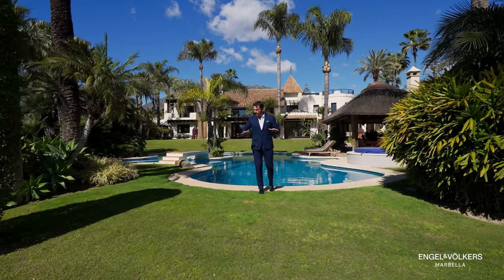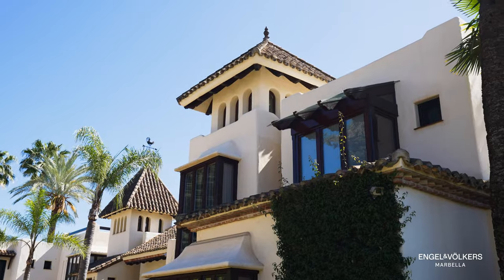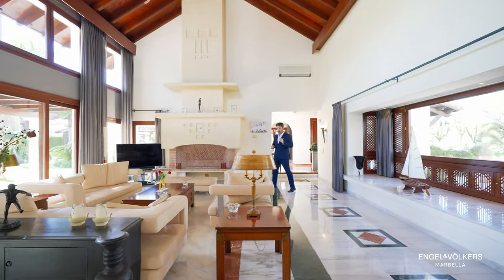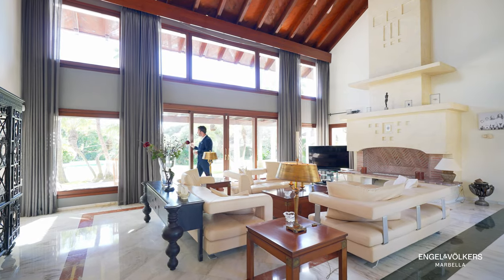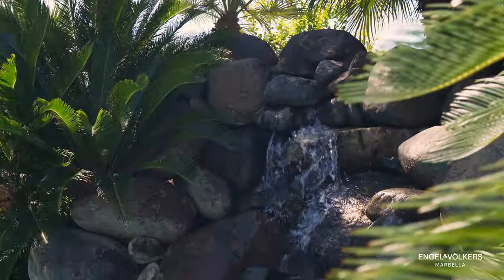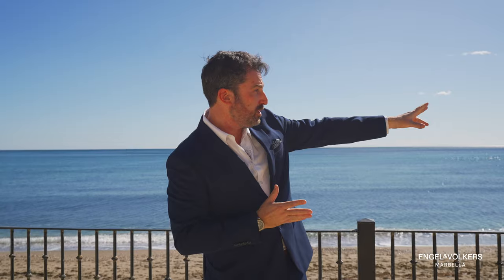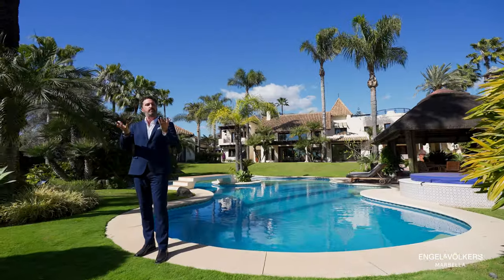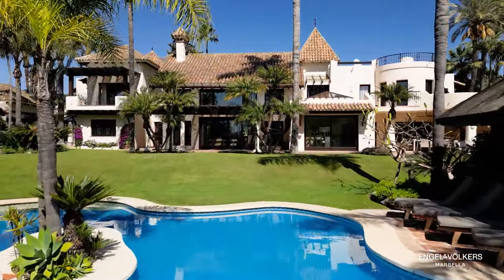Luxury villa set in a double plot on beachside Golden Mile | W-02TRBK | Engel & Völkers Marbella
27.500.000 € | Beds 9 | Baths 10 | Plot 3.884 m² | Built 1.391 m²

THE PROPERTY

Welcome to this extraordinary Andalusian mansion, a true gem nestled just 120m from the beach promenade of the Golden Mile and a short walk from in-high demand places such as the Capuccino Café, the Trocadero restaurant or the Marbella Club hotel, within the gated and sought-after urbanization of Casablanca.

Prepare to be mesmerized by this exclusive signature villa, a masterpiece designed by the renowned architect Melvin Villaroel, famous for being one of the personalities that shaped Marbella and acclaimed for his iconic work in the hotels Puente Romano, Kempinski and Marbella Club.

Spanning a nearly 4000 square meter plot, this luxury estate exudes Andalusian charm, with many details that showcase its unique character. An awe-inspiring driveway that leads to a garage greets you as you approach this architectural marvel. Step inside the main residence, and you'll be enveloped in an ambiance of pure sophistication.

The villa features premium quality materials, including a variety of exquisite marbles and rich wooden accents. Double-height ceilings create an airy, open atmosphere, while underfloor heating and air conditioning ensure your comfort year-round. The main residence boasts 5 luxurious ensuite bedrooms and an additional staff room with a private bathroom.

This magnificent mansion also offers sea views through the pine trees, allowing you to savour the beauty of the Mediterranean from the comfort of your own home. In addition, the villa provides picturesque views of the iconic mountain of La Concha. As you step outside, you'll discover a lush tropical garden, meticulously maintained to perfection, offering a haven of serenity and natural beauty. The uniquely designed pool invites you to take a refreshing dip, while the jacuzzi provides the perfect spot to unwind and soak in the green views.

For those who love outdoor entertaining, this estate is a dream come true. Numerous outdoor entertainment areas await, providing the ideal setting for al fresco dining, gatherings with friends, or simply basking in the Mediterranean sun. The estate also offers a separate guest house, offering 3 ensuite bedrooms, a spacious living area with fireplace, a fully equipped kitchen, an adjacent office, as well as an extra toilet, all set in its own plot of land with a garden, including its own garage.

This is an unparalleled opportunity to acquire a residence of unmatched quality in Marbella. With Melvin Villaroel's signature touch and a location that is second to none, this mansion is truly one of a kind. Luxury, exclusivity, and prestige converge in this exceptional offer.

The advantages of living right by the sea have always made beachside properties for sale in Marbella some of the most desirable homes and investment opportunities on the Costa del Sol. From palatial front line beach villas for sale on the Beach Side Golden Mile and luxury penthouses with magnificent sea views in Los Monteros to apartments on the seafront in Elviria and Las Chapas, Marbella’s 27 kilometres of coastline offer plenty of choices when it comes to buying a property just a few steps from the sea.

Affluent international buyers seeking homes with exclusivity and privacy, yet at the heart of a bustling town, head for the Golden Mile with its famous Marbella Club Hotel, Michelin starred restaurant at the Puente Romano resort and exclusive beachfront area.